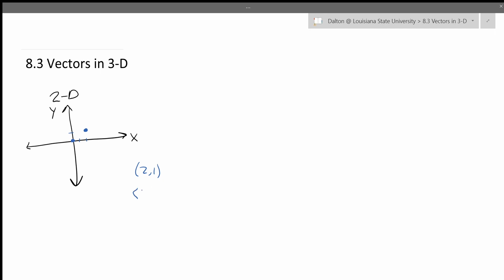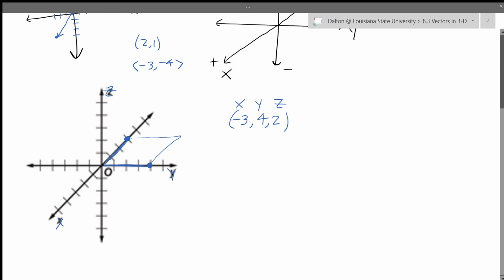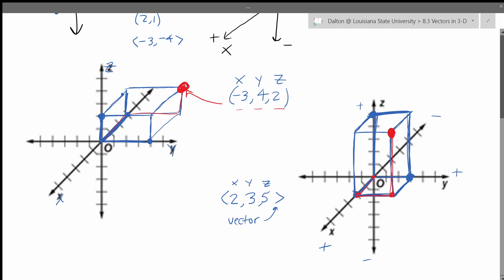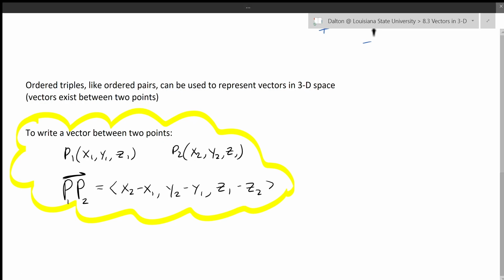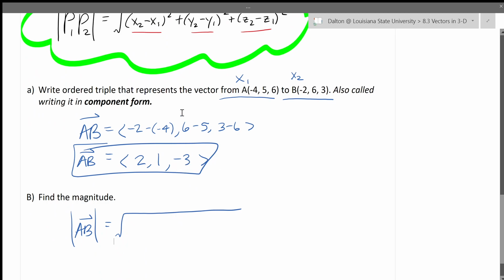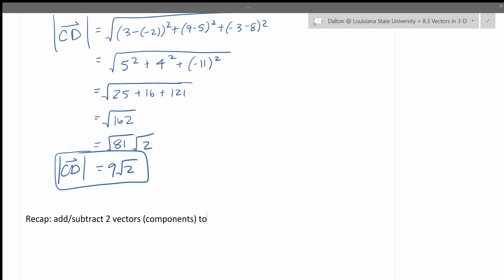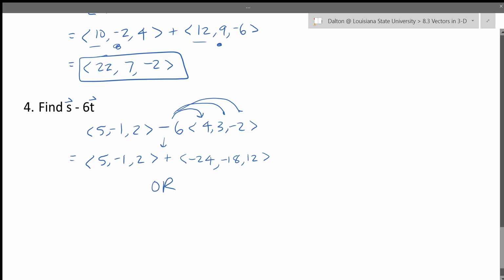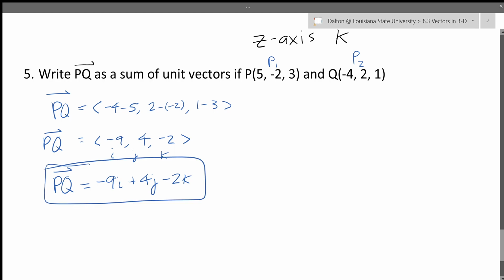8 3 Vectors in 3 D